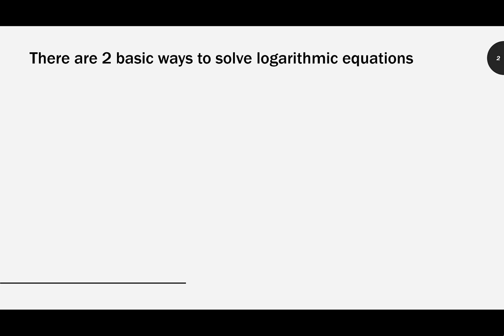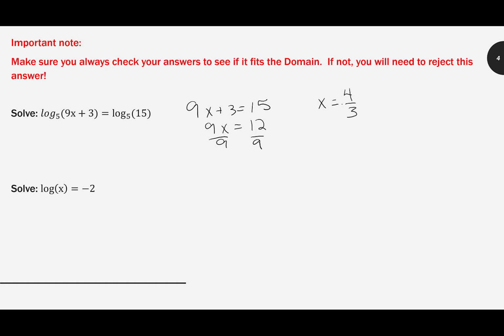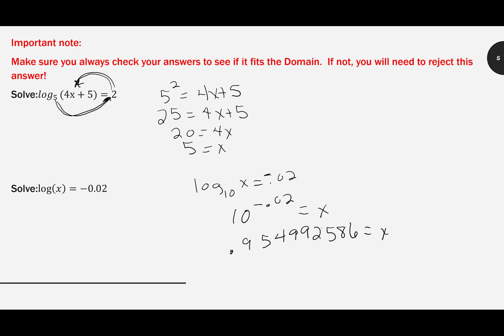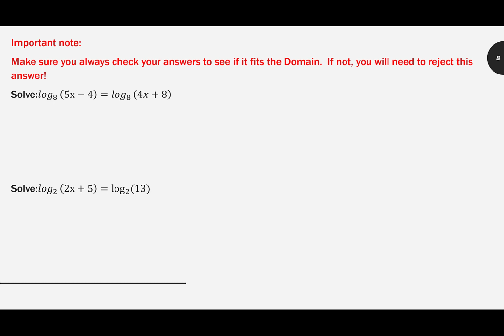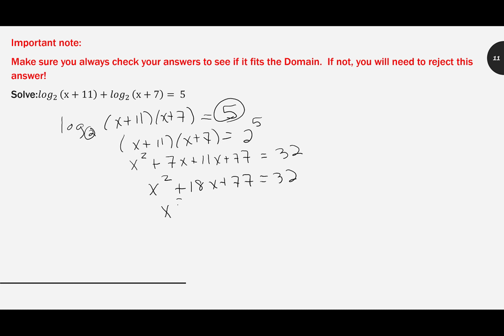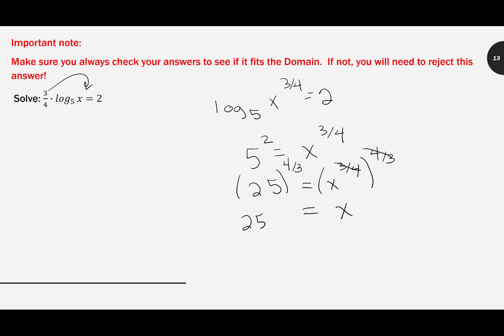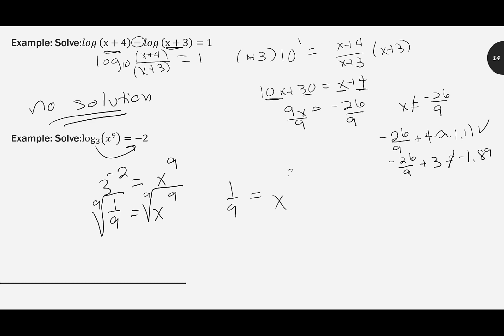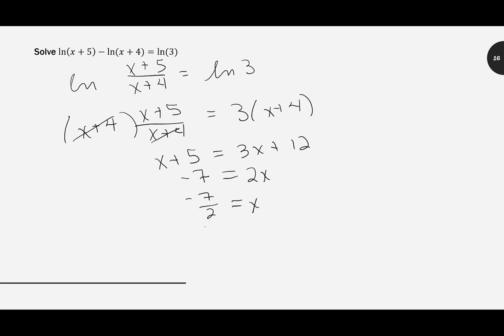Solving Logarithmic Equations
This video covers how to solve logarithmic equations using both the one to one property of logs and the definition of logarithms. In the video I remind you of the importance of making sure the answers are in the domain of the function. I will start with easier examples and build to include equations that require the product rule, quotient rule, and power rule of logs to solve.